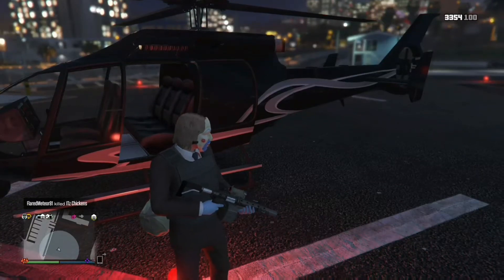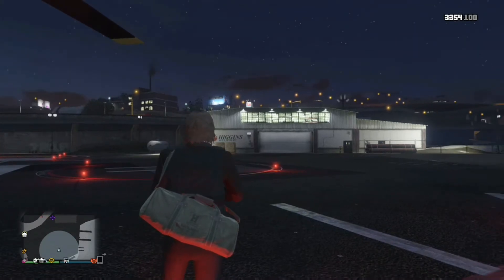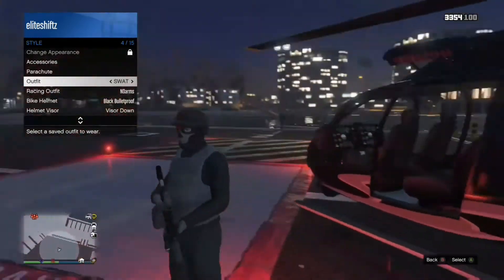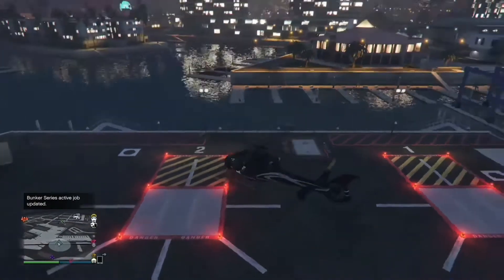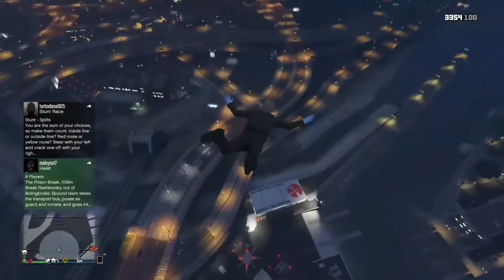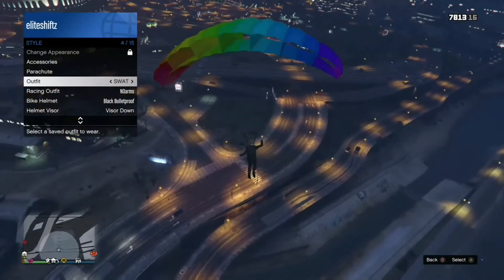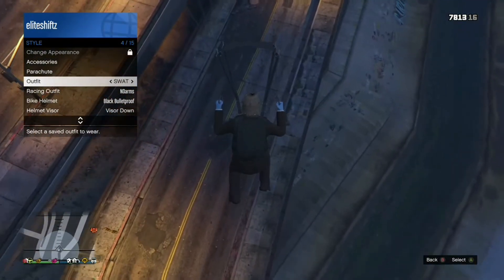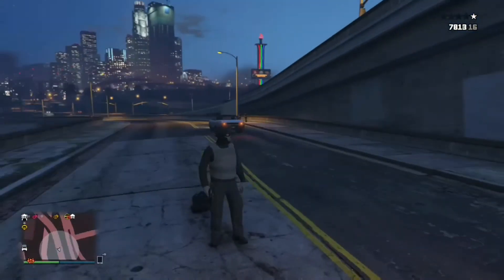GTA 5 Online - How to get And Transfer DUFFEL BAG After Patch 1.40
This is an easy glitch on how to to transfer the duffle bag between characters.

Gamertag - eliteshiftz